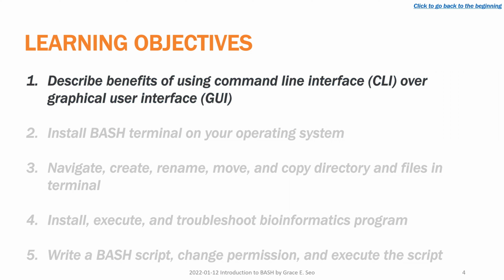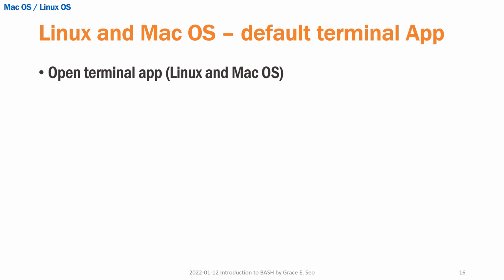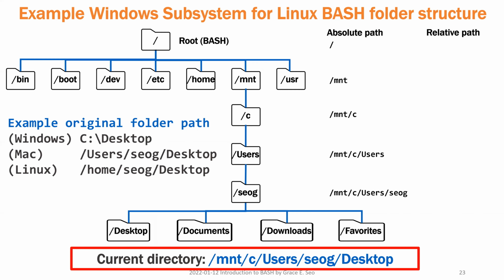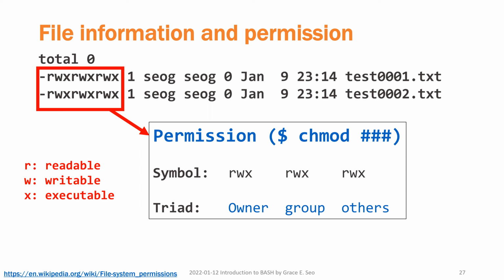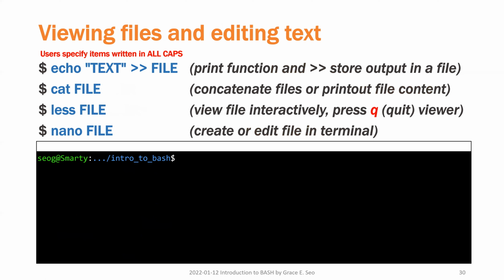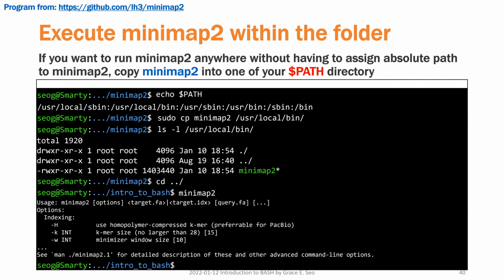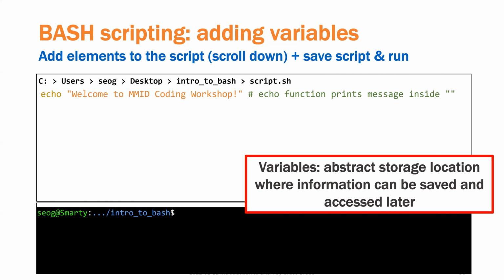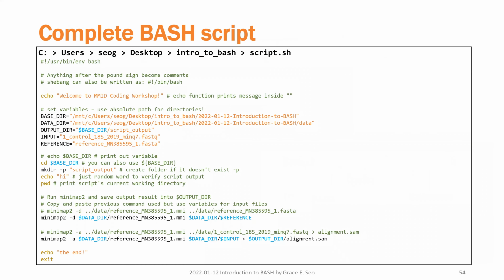MMID Coding Workshop - 2022-01-12 Introduction to BASH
INSTRUCTOR
Grace E. Seo
Master’s student
Medical Microbiology and Infectious Diseases, University of Manitoba

BACKGROUND
Grace is supervised by Drs. Tim. F. Booth and Natalie Knox at the National Microbiology Laboratory. Her research involves optimizing whole-genome sequencing protocol for SARS-CoV-2 using nanopore technology for Canada’s COVID-19 genomic surveillance program. She uses various  bioinformatics tools on BASH terminal and R to perform data analysis and
visualization for her research.

WORKSHOP
This workshop will cover basics such as installing BASH terminals, teaching basic commands, scripting, showing useful tips, installing and using  bioinformatics programs on terminal.

MMID Coding Workshop Series aims to teach basic coding languages BASH and R to empower participants with the freedom and flexibility to manage their own datasets.